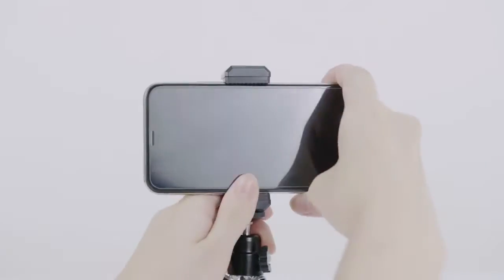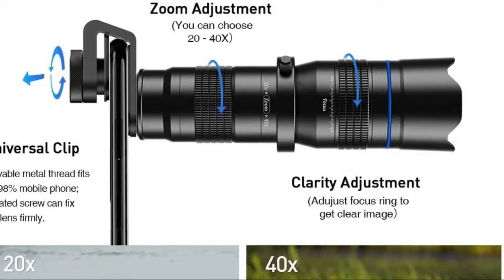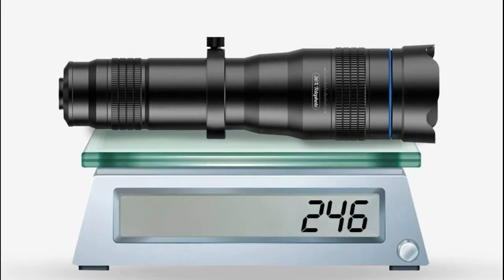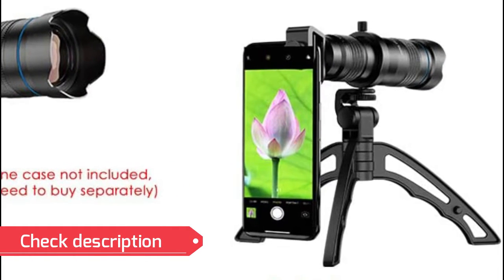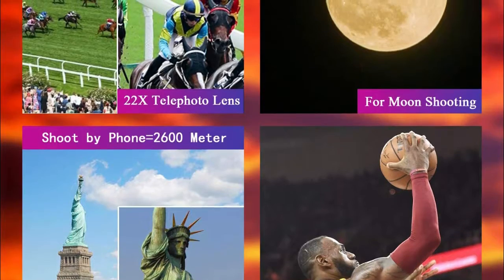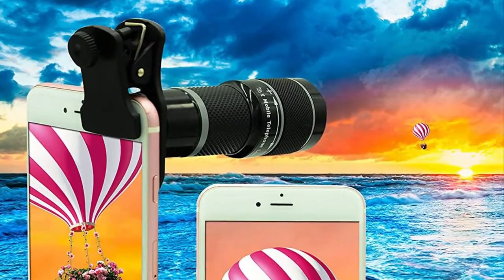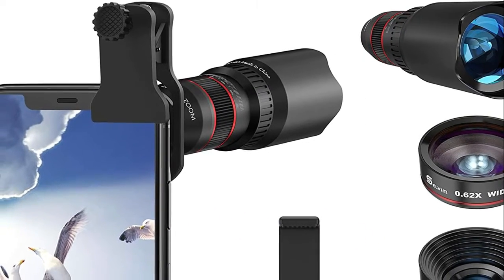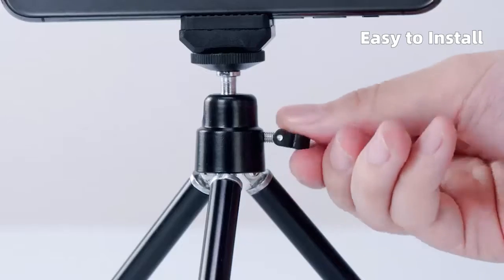Phone Camera Lens : Best Monocular Telescope Lens for Mobile Phone 2021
0:00​ Intro: This is a review of best
0:16 5⃣  Apexel HD 20-40X Zoom Lens
1:23 4⃣  Apexel High Power 36X HD Telephoto Lens
2:24 3⃣  Bostionye Phone Camera Lens Kit
3:21 2⃣  Bostionye Cell Phone Camera Lens Kit
4:23 1⃣  Selvim Phone Camera Lens Phone Lens

🔔 Stay updated!